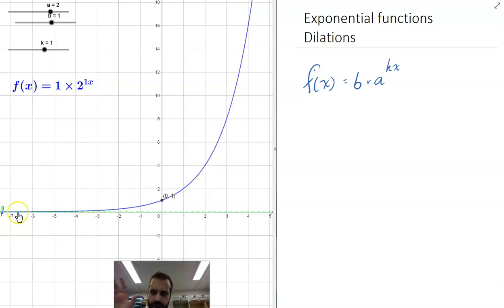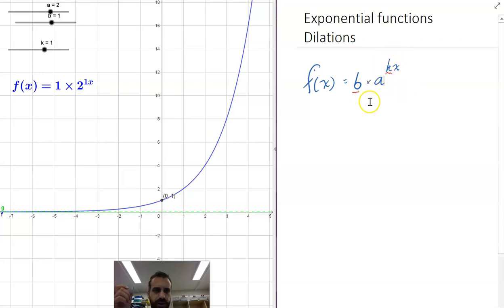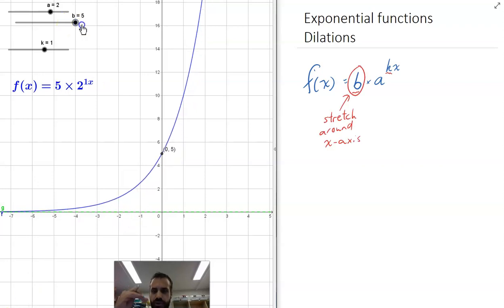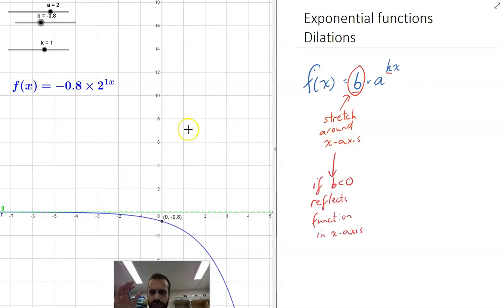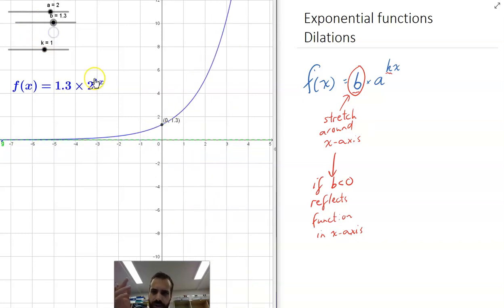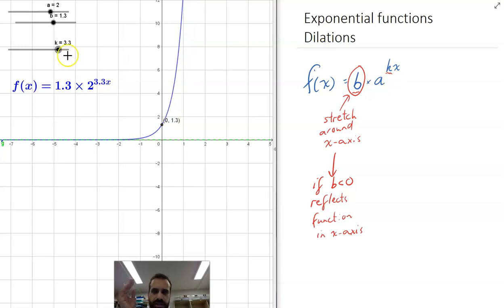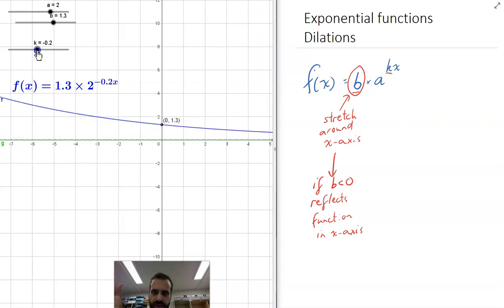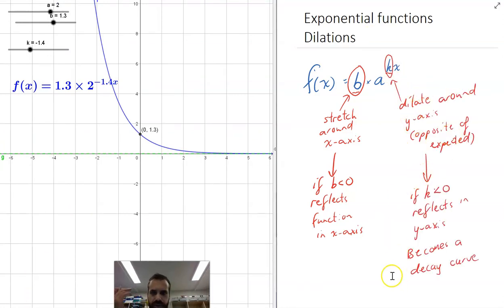Exponential Functions Dilations